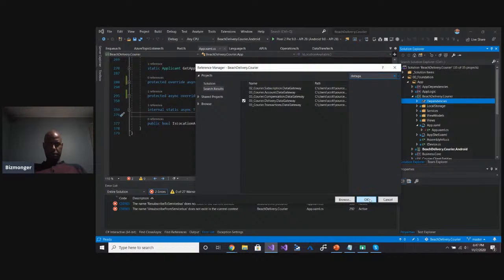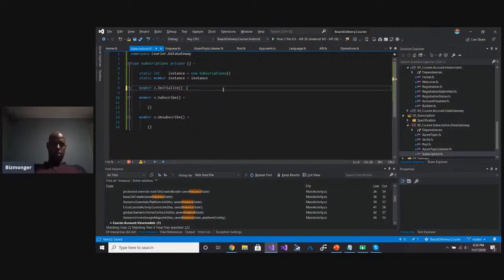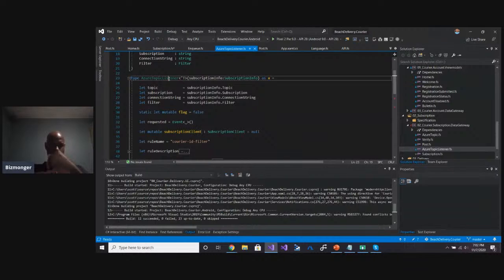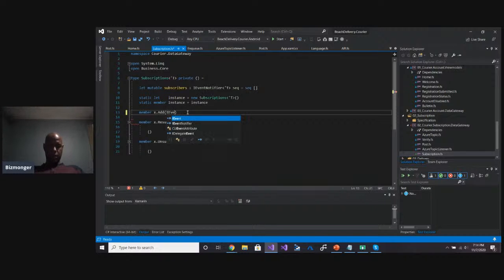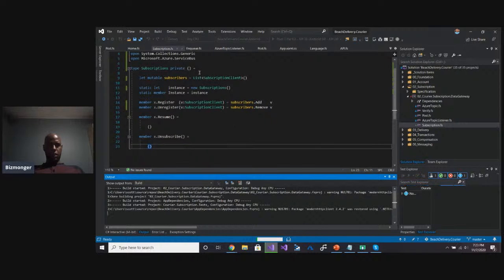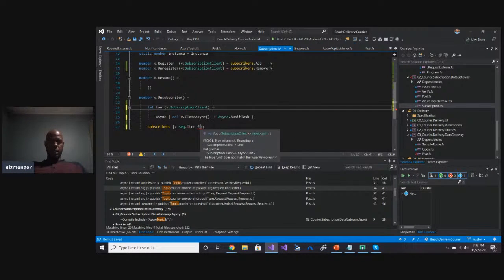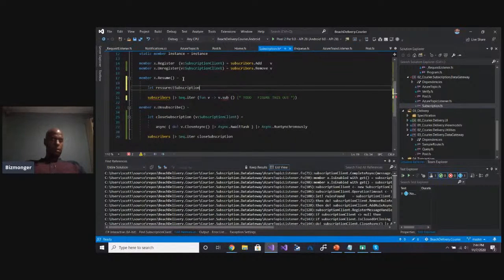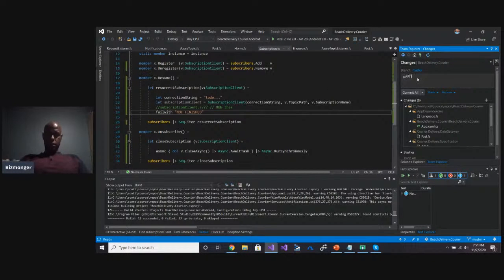Xamarin.Forms & Azure Service Bus